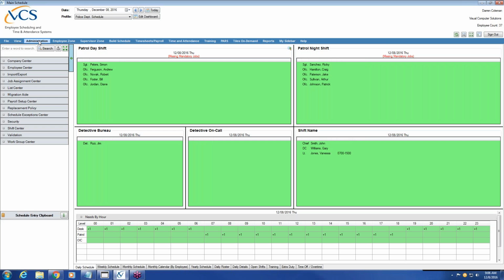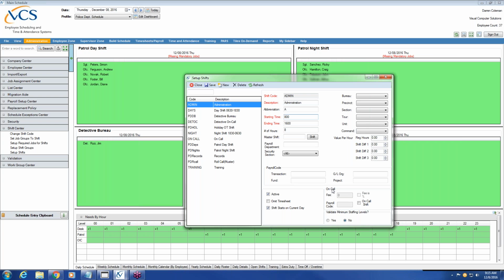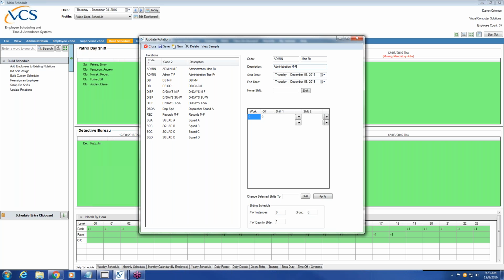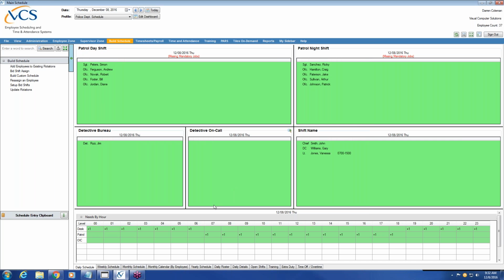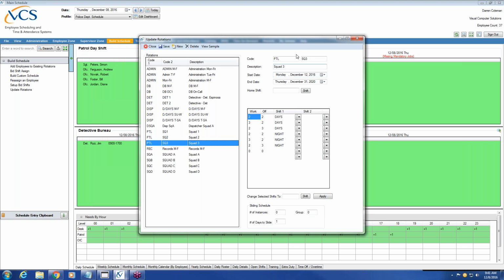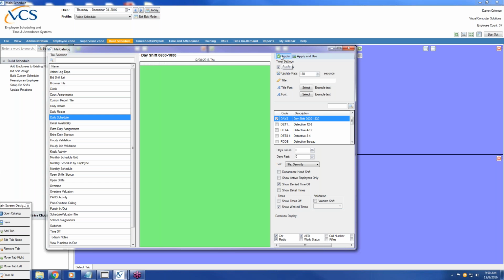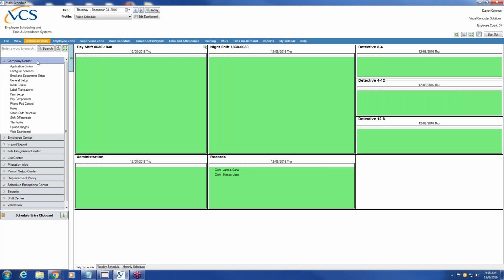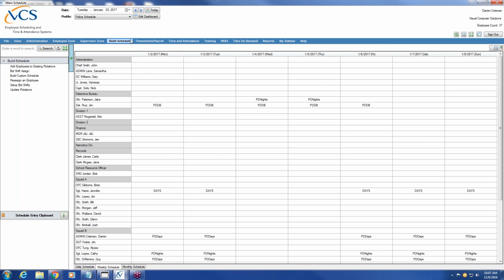VCSBS 05 Basic Setup Assign Employees To Schedule 12 8 16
Administrators will learn how to assign employees to a schedule using schedule rotation (defined work patterns) or custom schedules.

Topics Covered:

A. Assign Employees To Existing Rotations
B. Build Custom Schedules